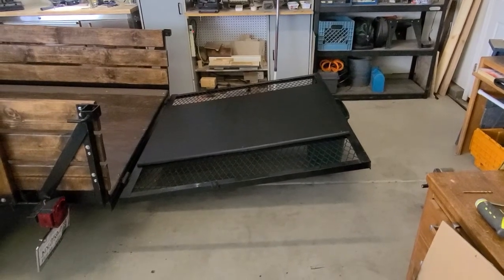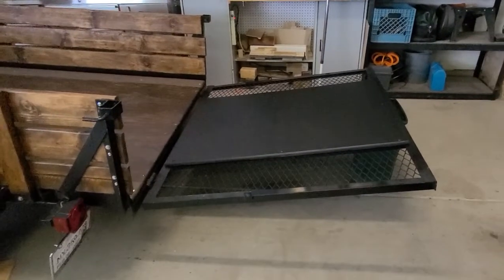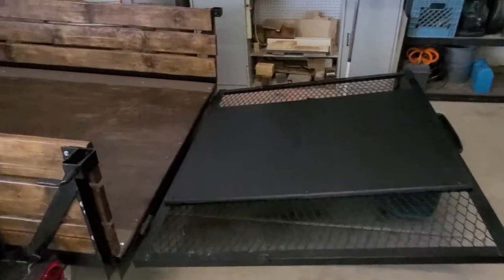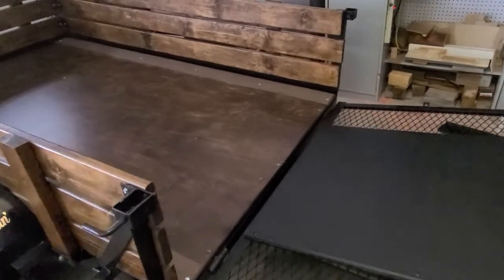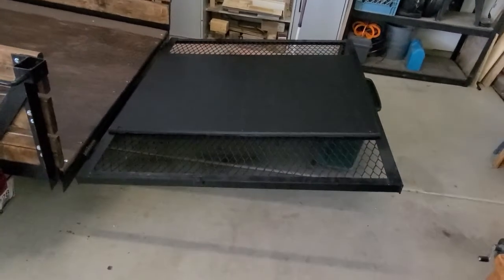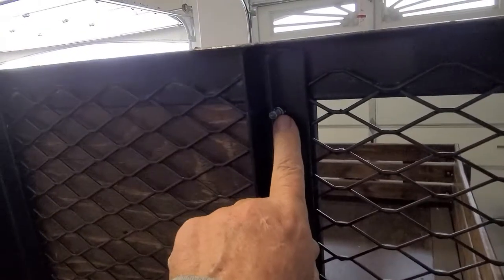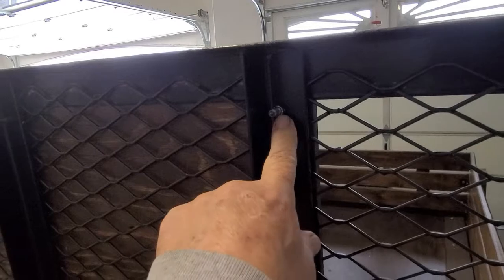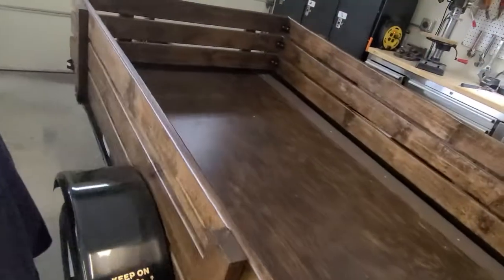(359) Carry-On Trailer 5X8 Tailgate (Part 3)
This part 3 of this Carry-On trailer, added plywood to the tailgate.